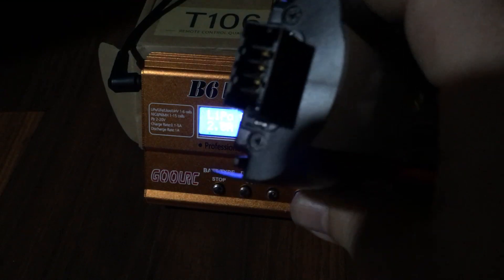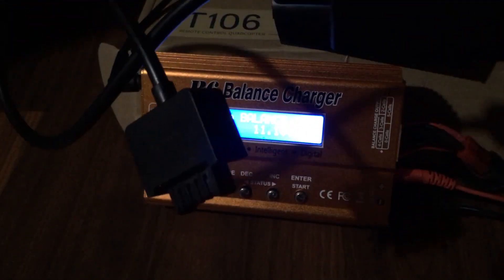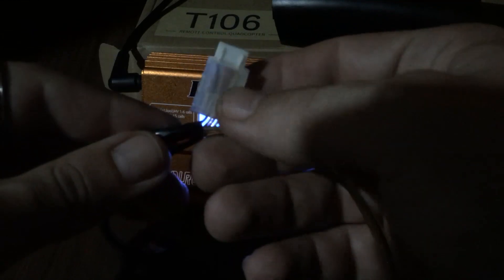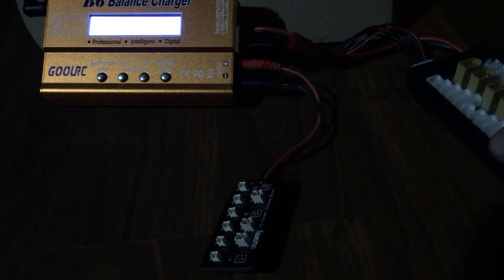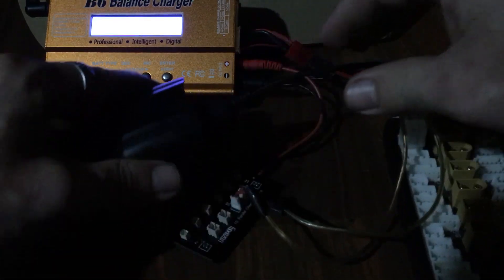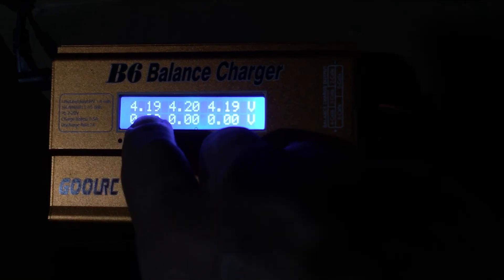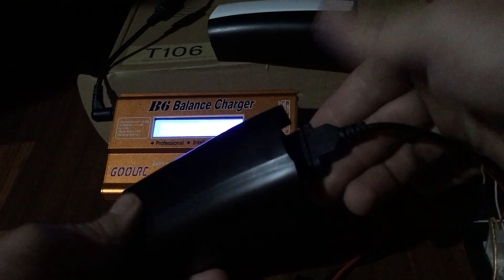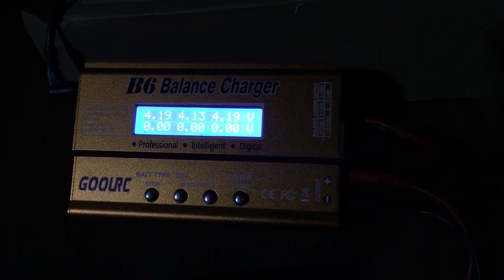SAVE Bebop 2 Batteries Balance Charge B6 Review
How to balance charge bebop battery